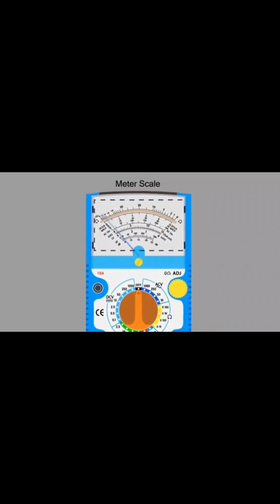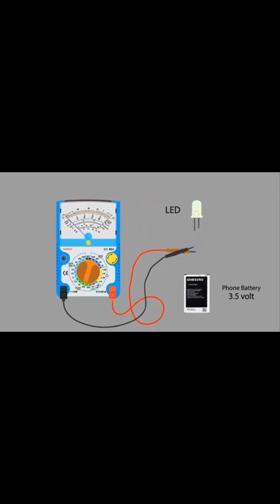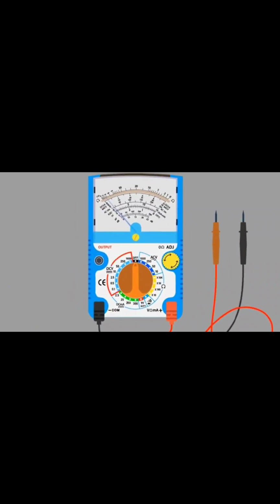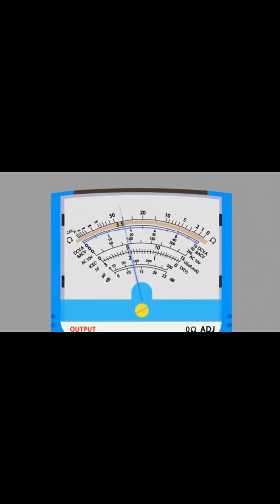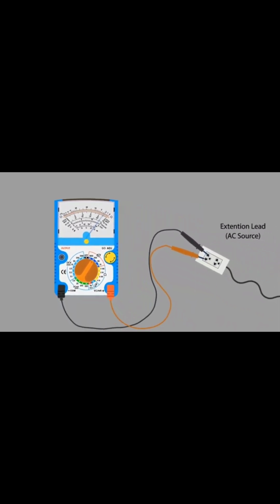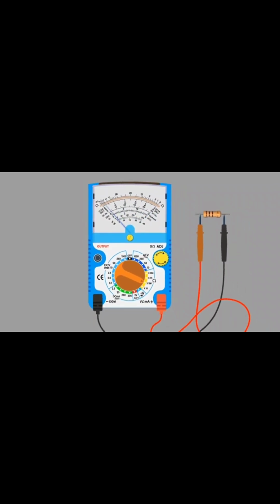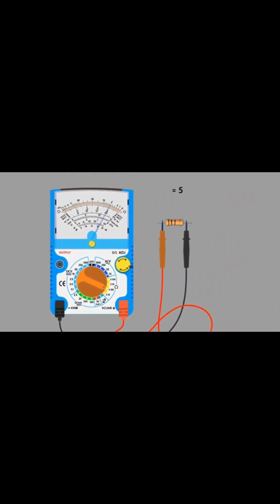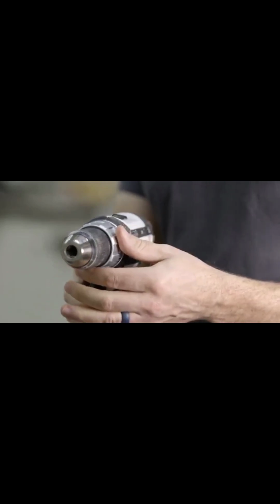Explanation of electrical tools